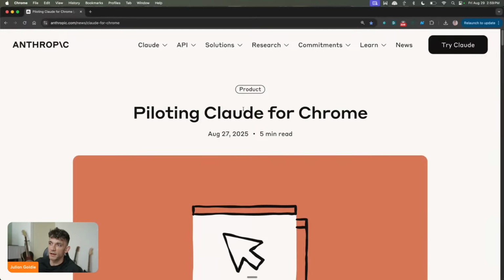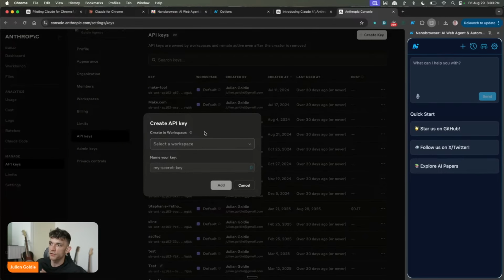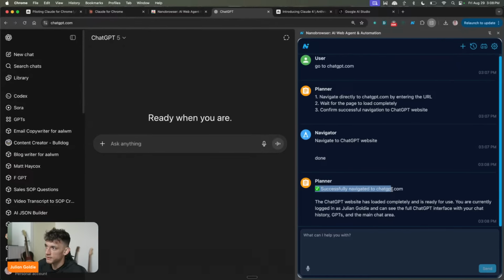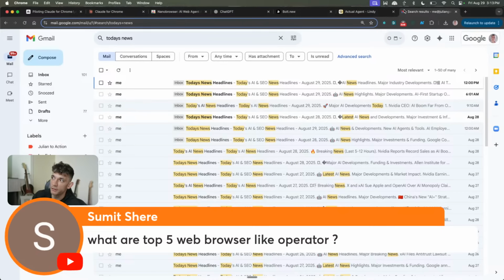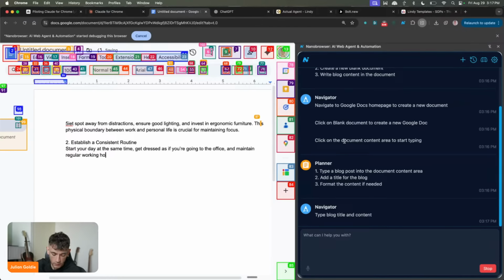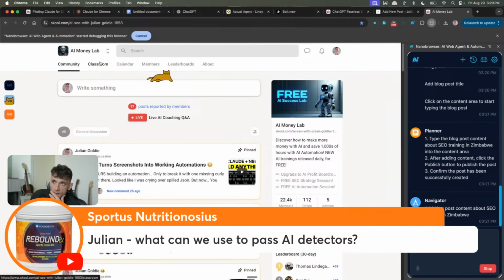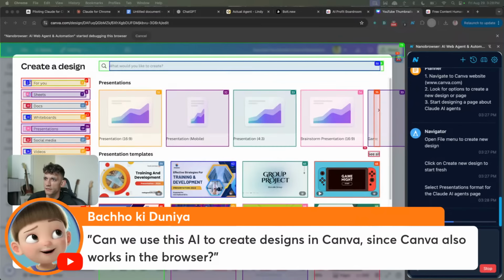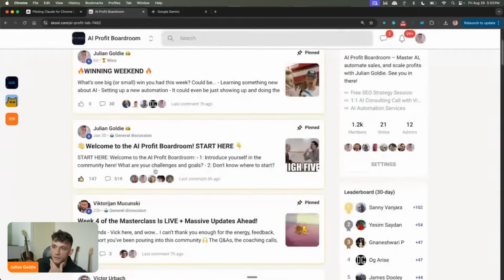NEW Claude AI Super Agent 🤯